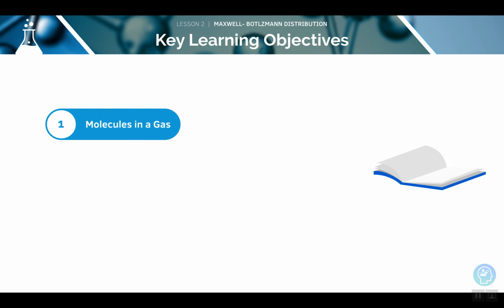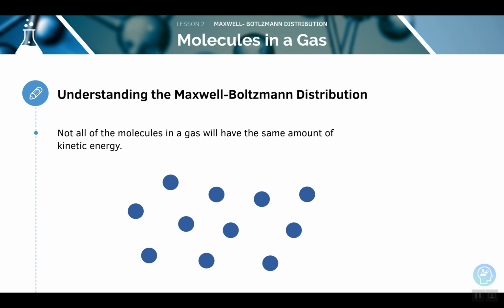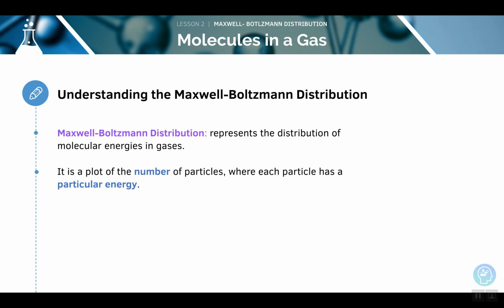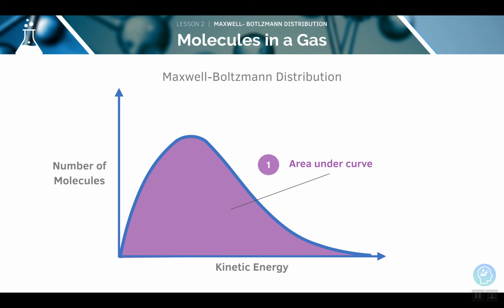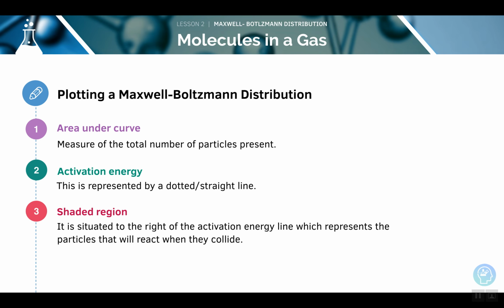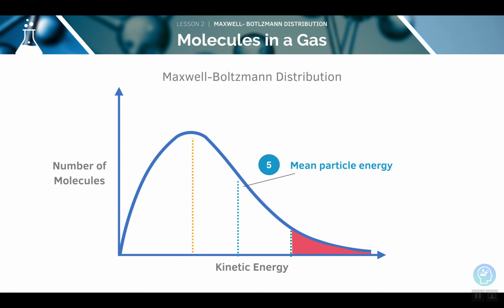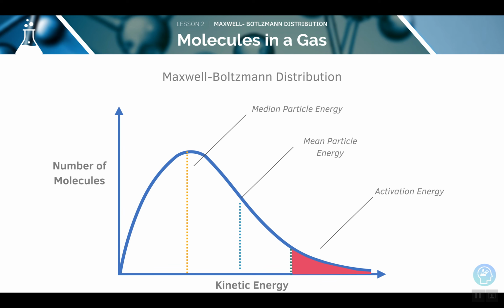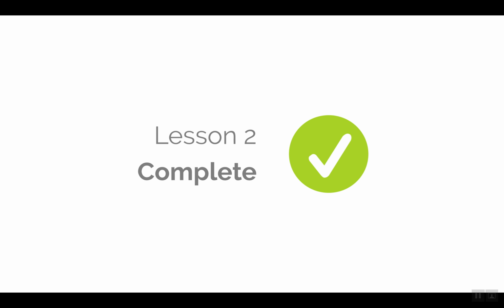Understanding Maxwell-Boltzmann Distribution | A-Level Chemistry Exam Revision | AQA, OCR, Edexcel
A-Level Chemistry can be tough but fortunately we’ve made this tutorial to help you score the A* you need for questions on the Maxwell-Boltzmann Distribution. This Study Mind Tutorial covers various specification points across AQA, OCR, Edexcel A & B and CIE.